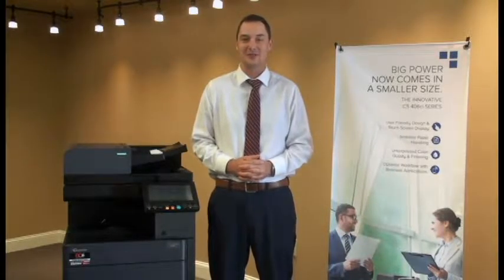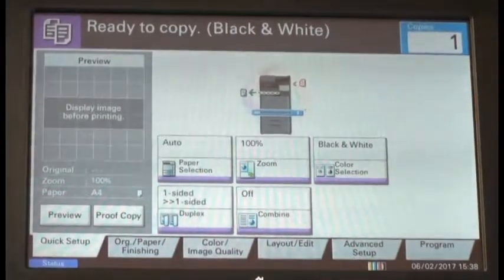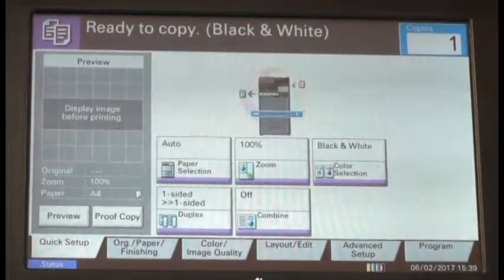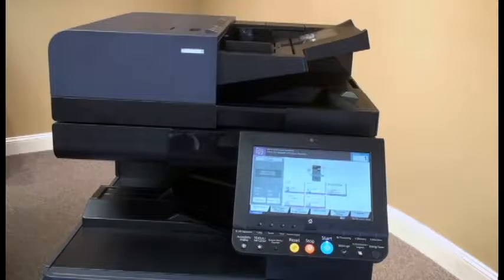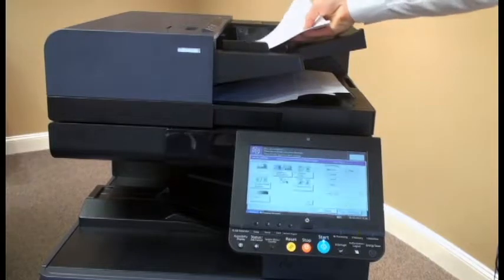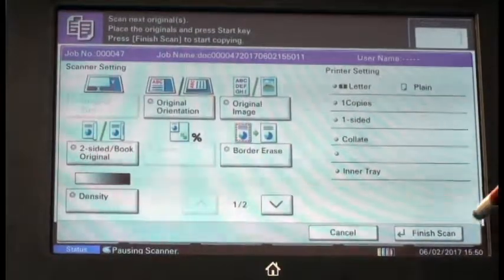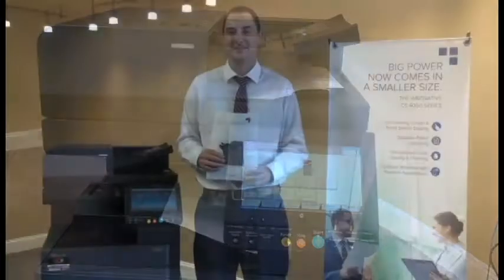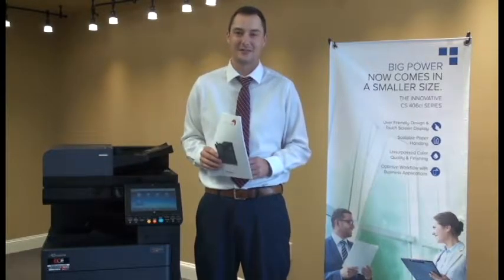Training Video - Continuous Scan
Watch this video on how to use Copystar's continuous scan feature for documents that are too large to fit into the document processor all at one time.